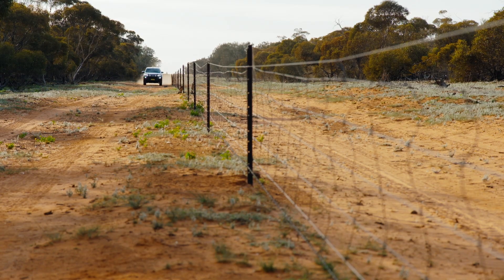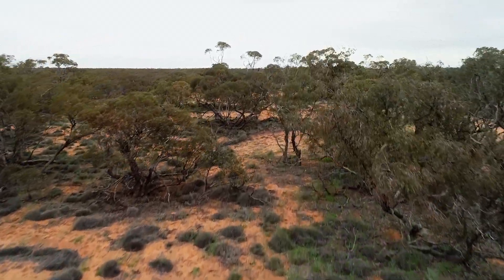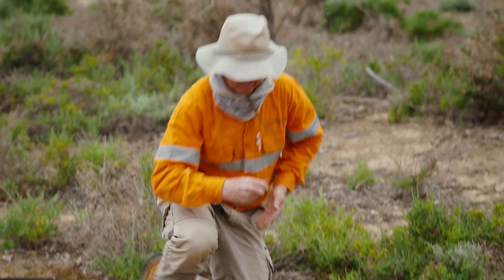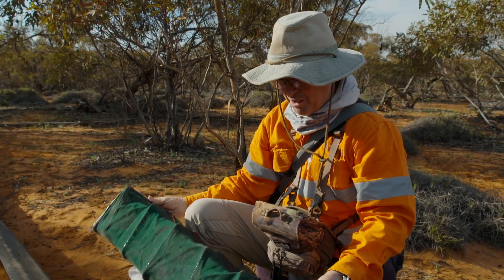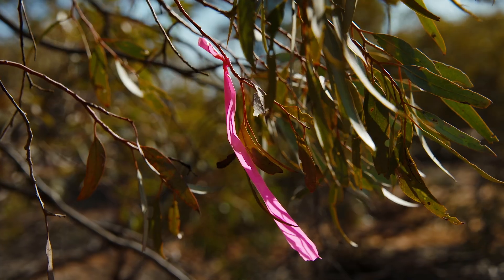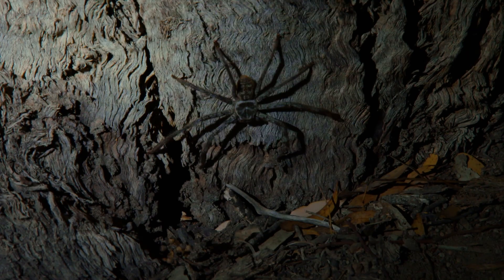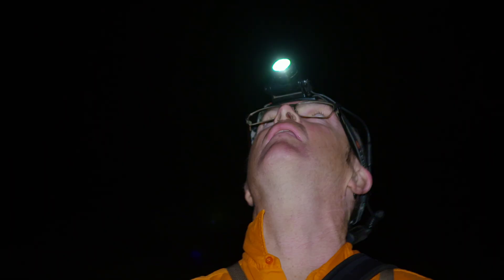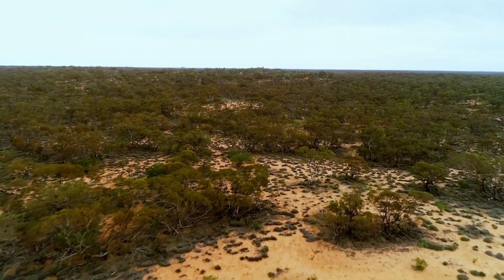Transgrid EnergyConnect Ecological Survey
Transgrid conducts ecological surveys as part of its investigations and planning requirements for each major project. This ensures we have visibility of existing flora and fauna and habitats – information which forms part of the environmental impact statement required for each project.

We recently caught up with ecologists performing work in western NSW on the corridor for the proposed 900km interconnector EnergyConnect.